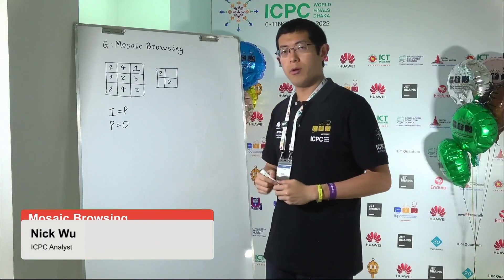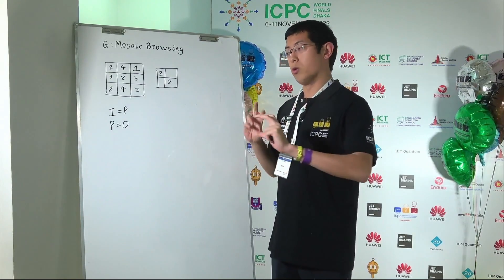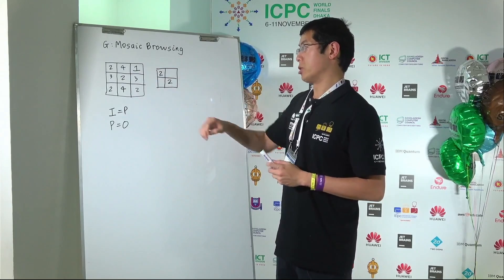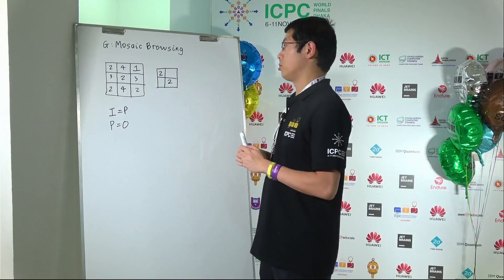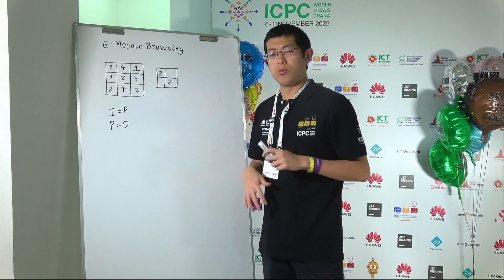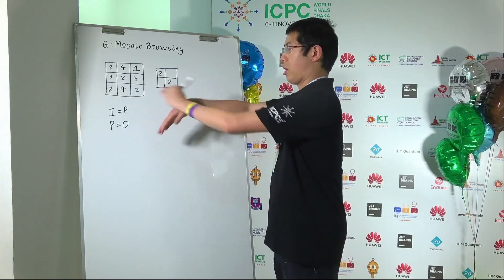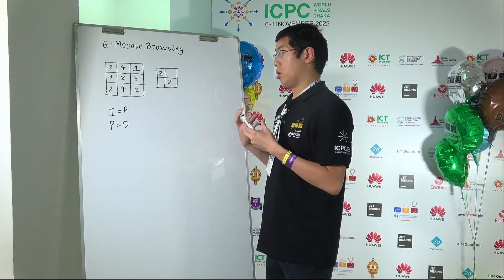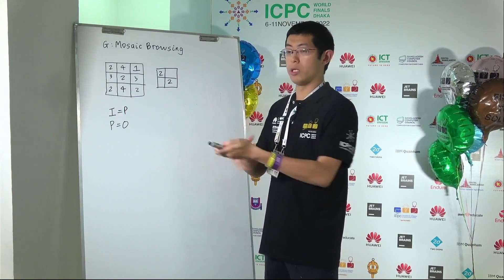ICPC WF Dhaka Solution Video: Problem G. Mosaic Browsing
Watch as ICPC Analyst Nick Wu explains the solution to Problem G from the ICPC World Finals Dhaka.